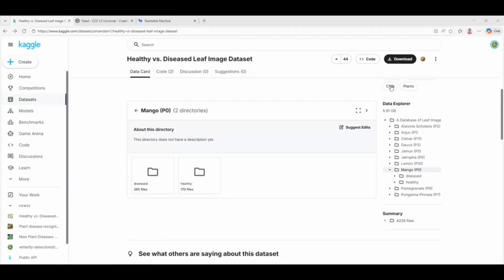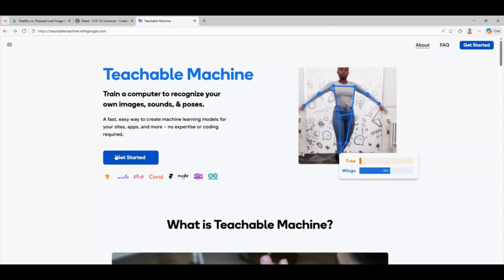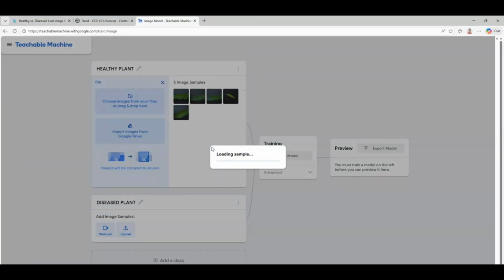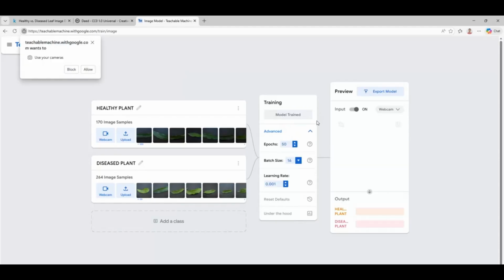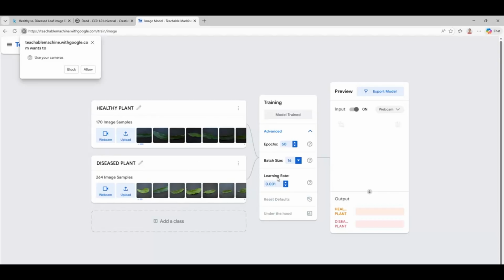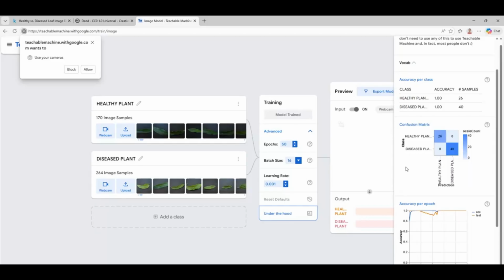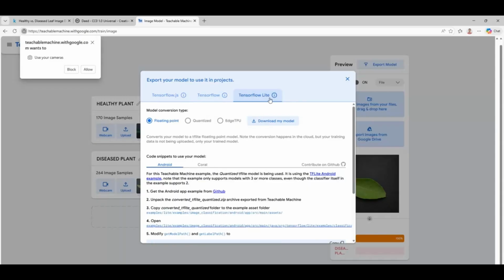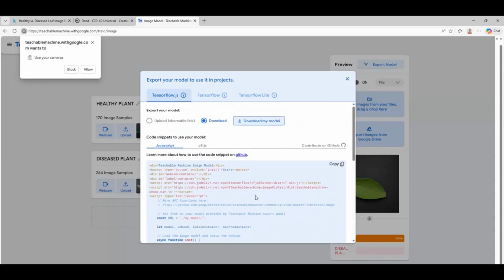Plant Doctor GPT_Part 2 (From Kaggle to Teachable Machine: Build Your First AI Image Classifier)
In this hands-on session, students learn how to collect and organize agricultural image datasets from Kaggle and use them to train an AI image classification model with Teachable Machine. Participants will explore the basics of machine learning, dataset preparation, image labeling, model training, testing, and exporting AI models for real-world applications such as plant disease detection, crop monitoring, and smart agriculture solutions.